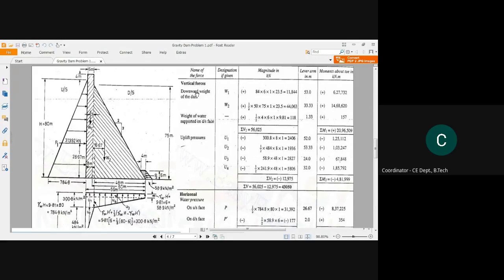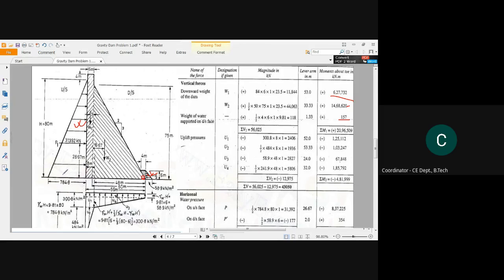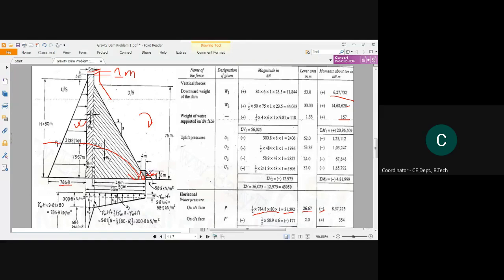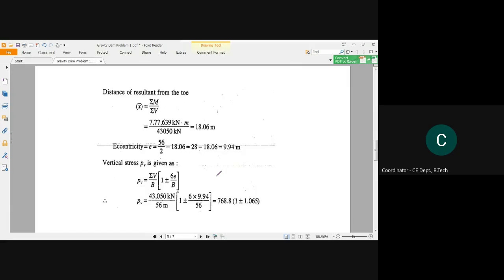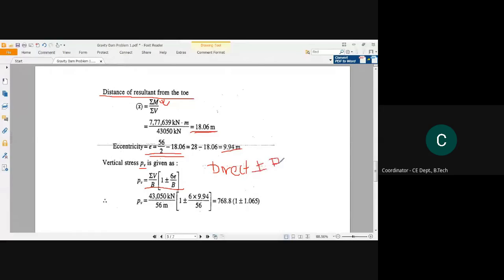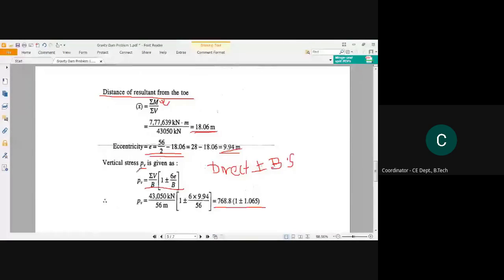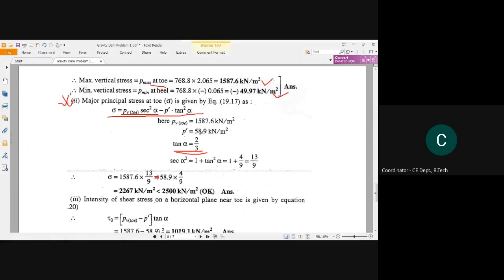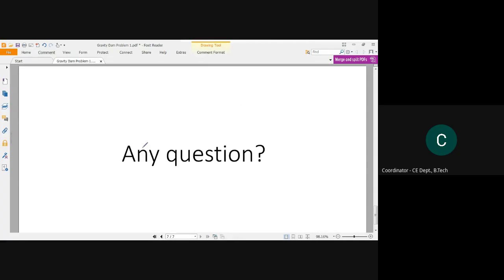Gravity Dam Force calculation example problem-1 (Part-2)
In this video the rest of the problem where the calculation of horizontal force, maximum/minimum vertical force, principal stress and the shear stress intensity measurent have been described